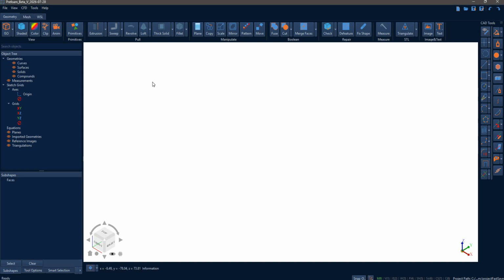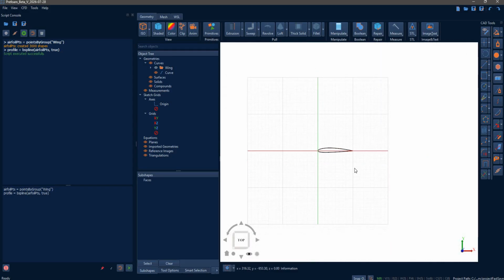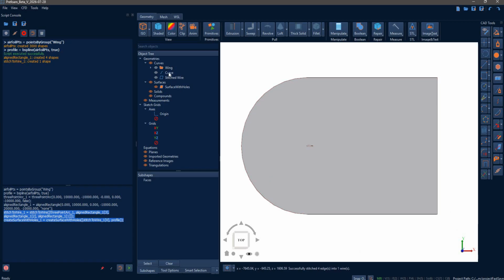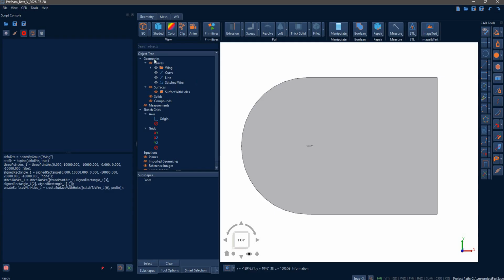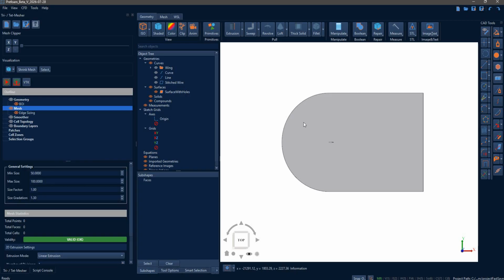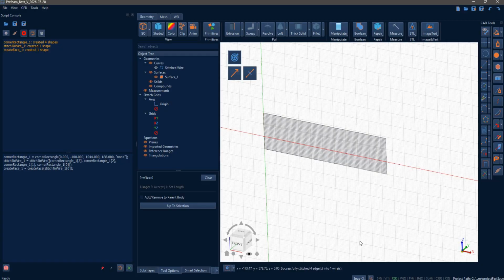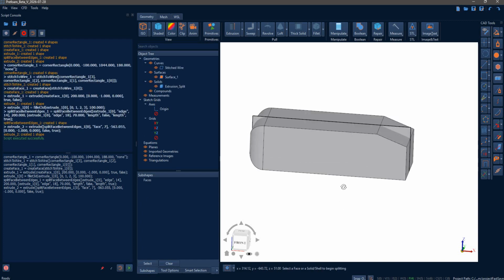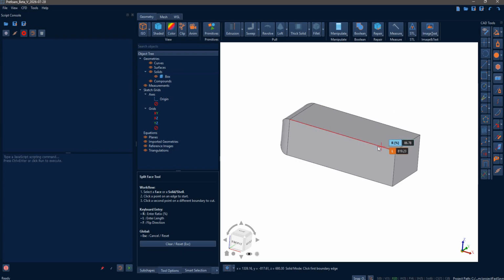Prefoam Scripting for automated CAD Generation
This tutorial demonstrates Prefoam Scripting. You can record your steps and replay. Parameterize CAD generation workflow and create different shapes to investigate for CFD Simulation.